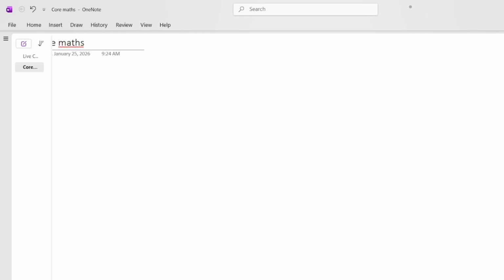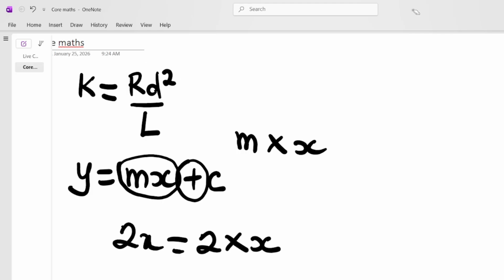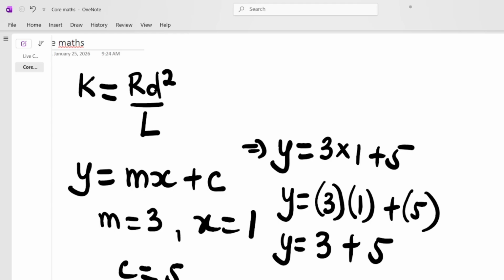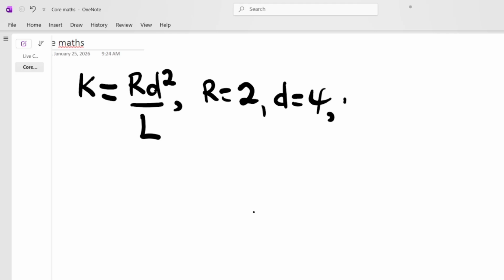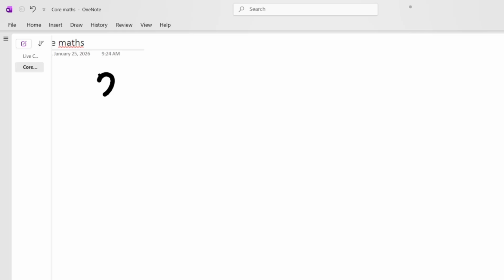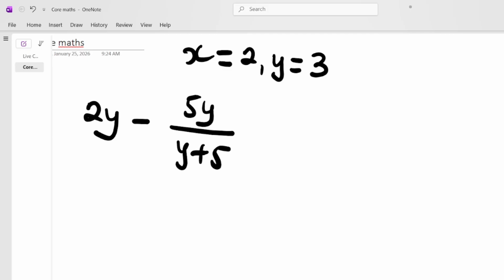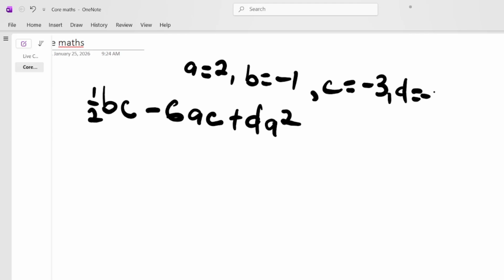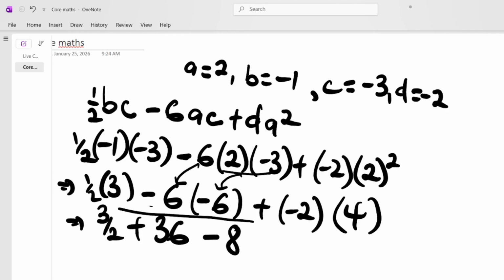Lesson 2: Substitution of values into formula - Bracket Trick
Learn Core Math Concept with Francis.